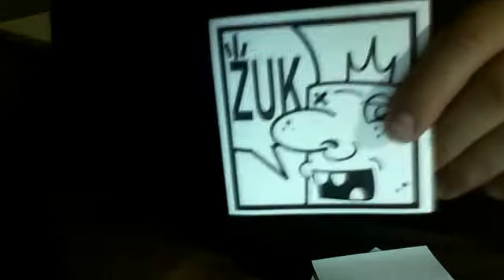pack from zuk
sticker trade p me if u wanna trade